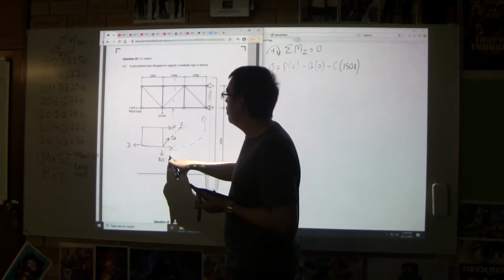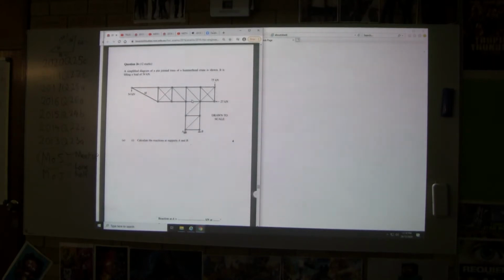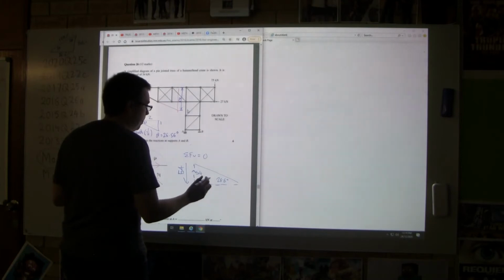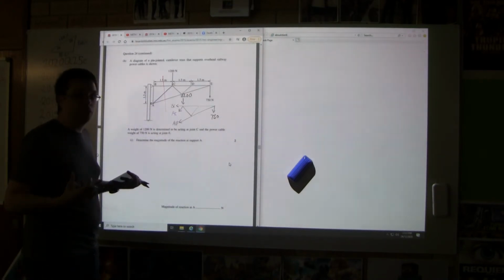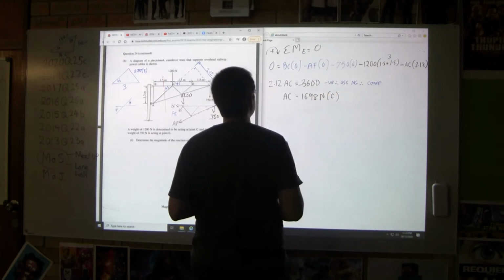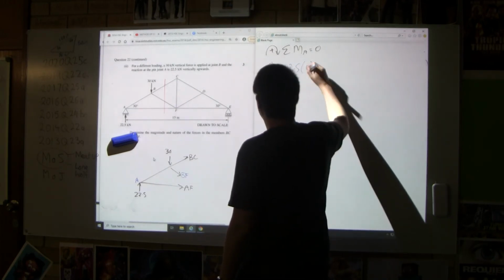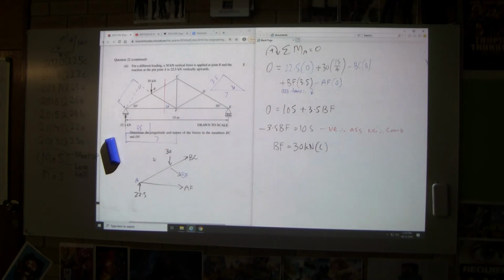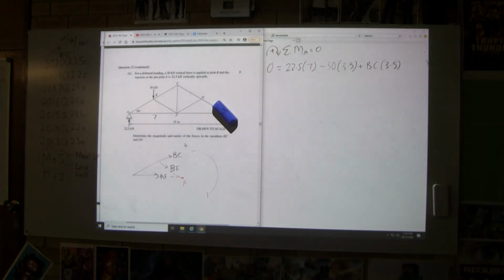HSC Trusses (2013 – 2020) Pt2